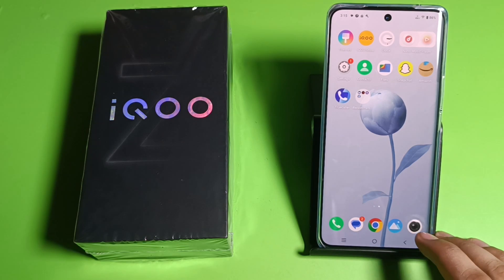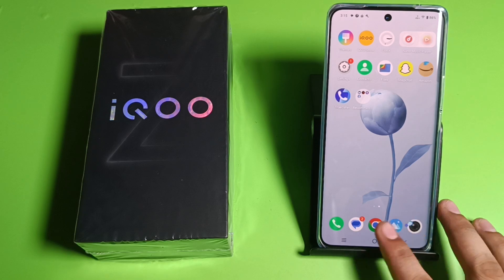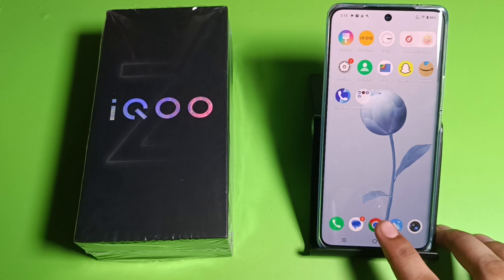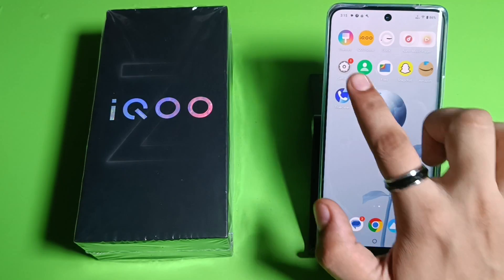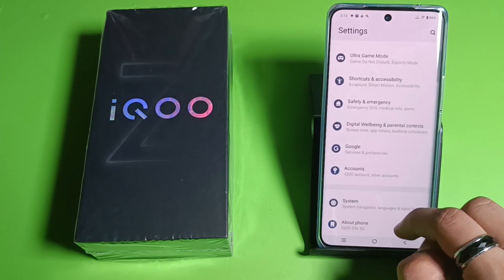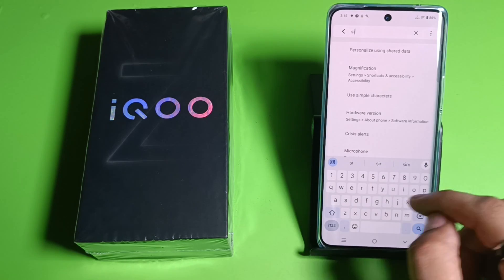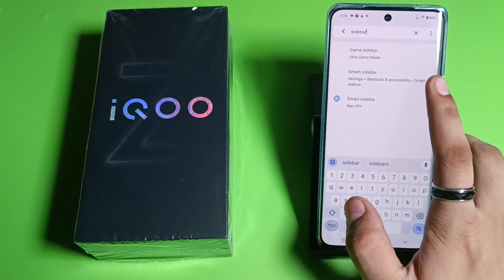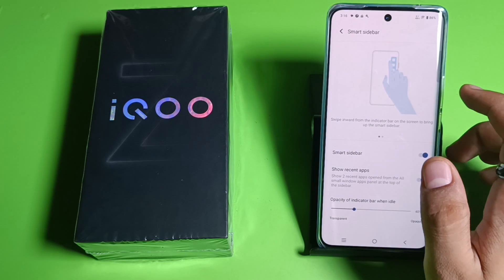IQOO Z9s 5G Enable Sidebar | How to use side bar gestures on IQOO Z9s Pro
IQOO Z9s Pro 5G Enable Sidebar | How to use side bar gestures